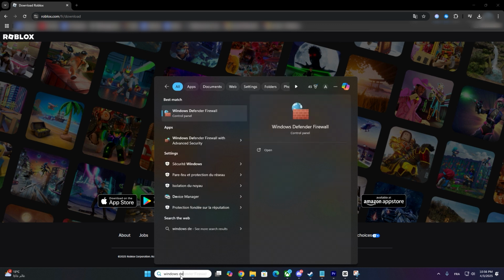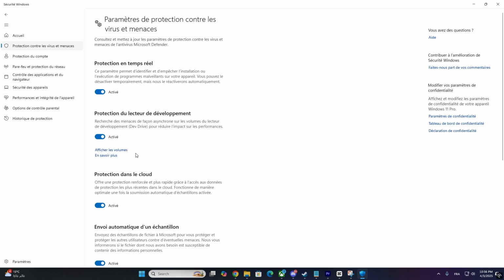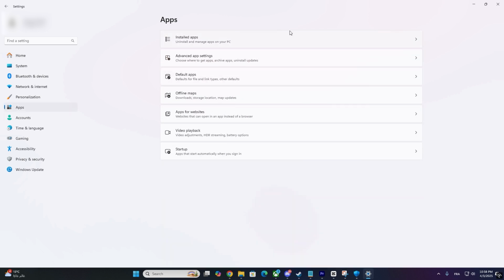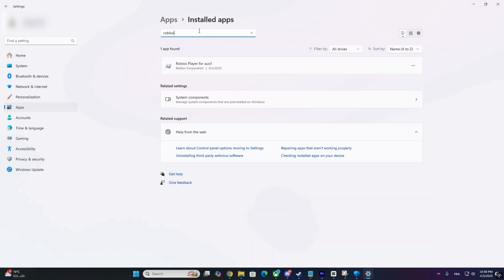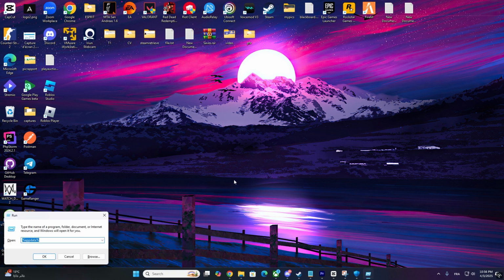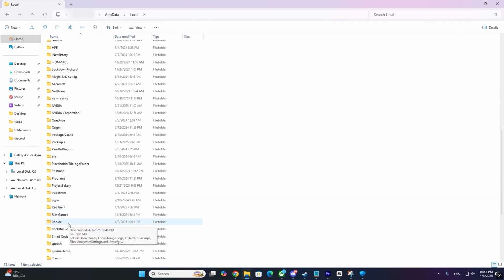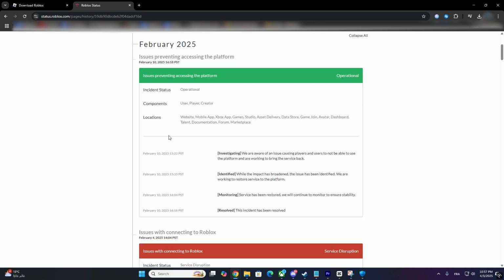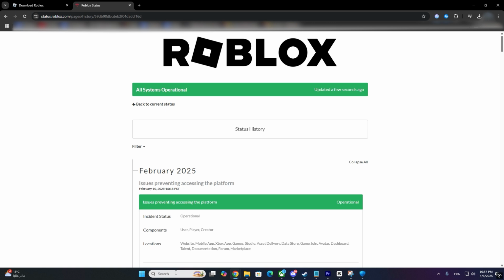How To Fix Roblox Not Installing On PC - Full Guide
Hey friends, in today’s short video, I’ll show you How To Fix Roblox Not Installing On PC with a Full Guide